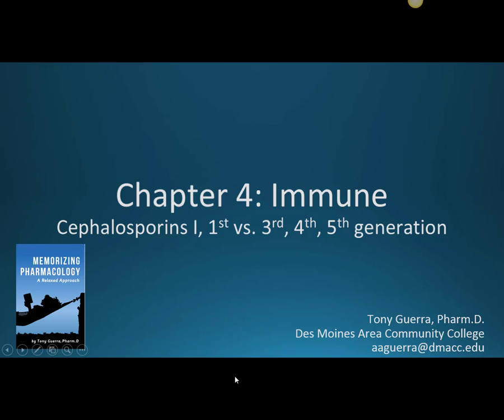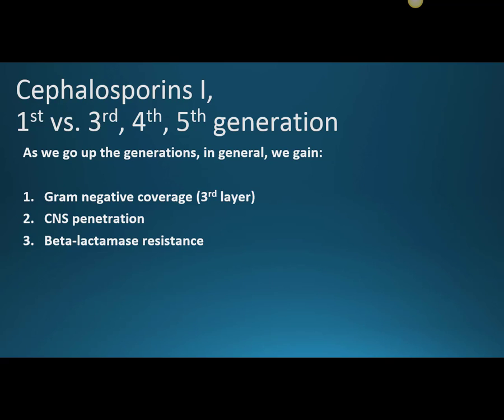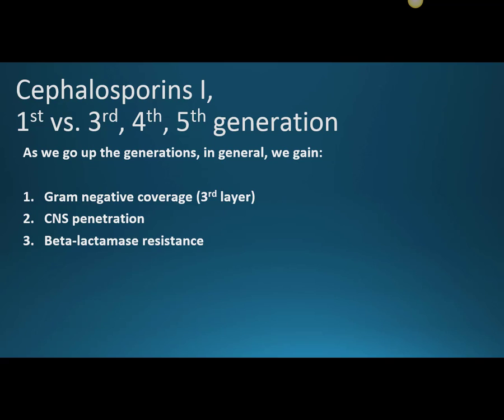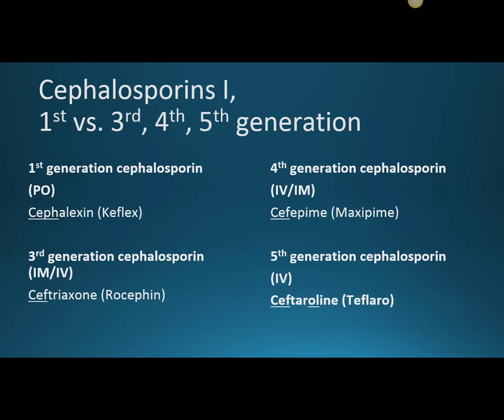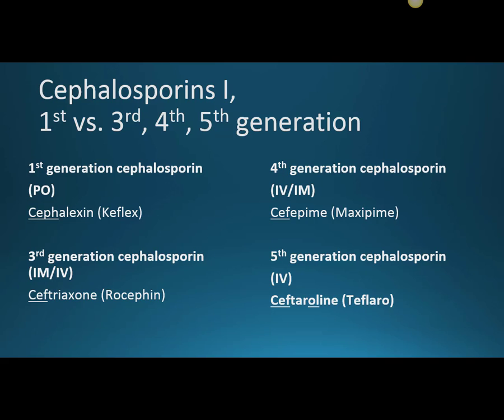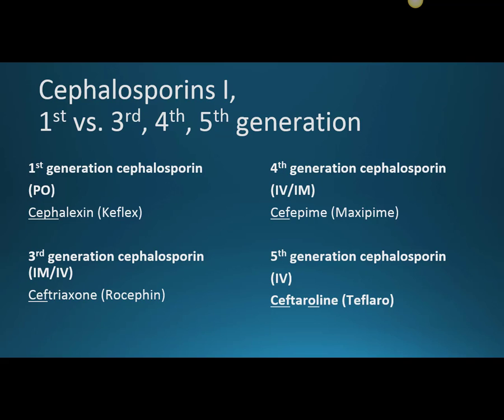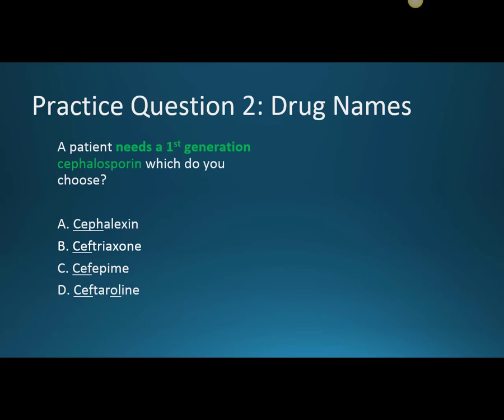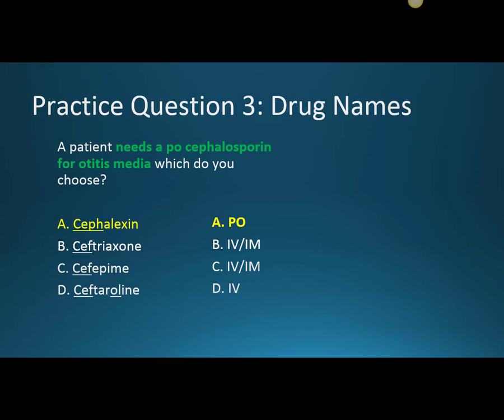(CC) Cephalosporins, 1st vs 3rd, 4th, 5th generation (CH 4 IMMUNE NAPLEX / NCLEX PHARMACOLOGY)